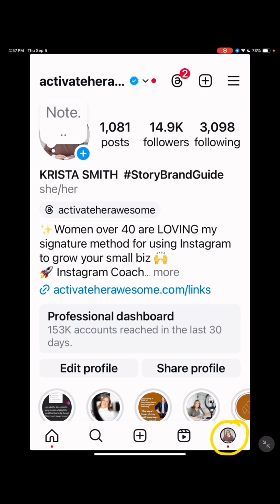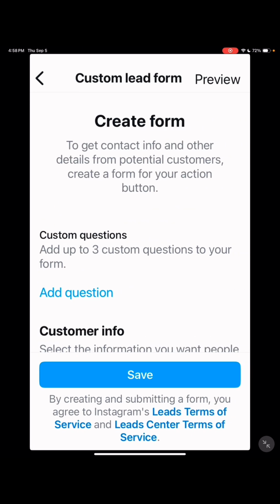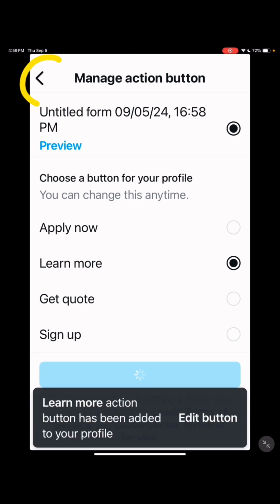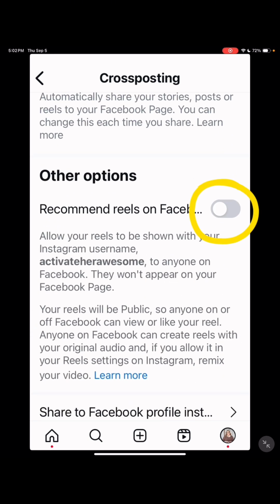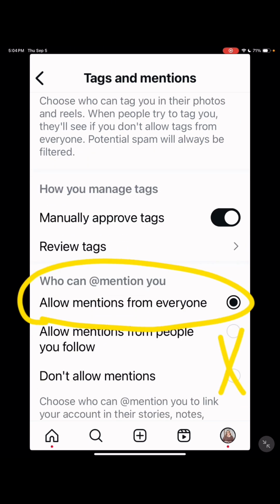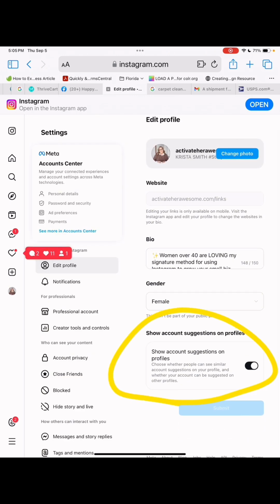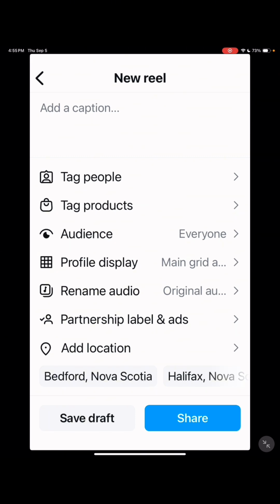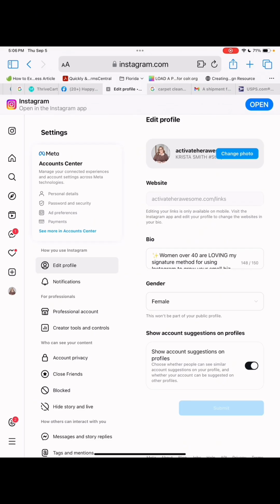How to Optimize Your Instagram Profile (Fall 2024)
I’m seeing these videos EVERYWHERE going at warp speed through settings you need to optimize your account to get more reach.

I have NO idea how you’re supposed to decipher them so I’m walking you through them taking my sweet time.

If you like this, you might like my Instagram training. Starting at only $37! Check it our